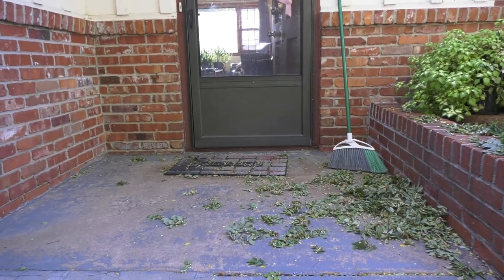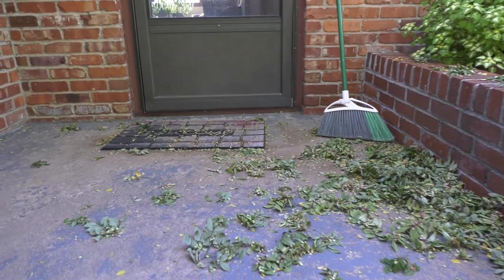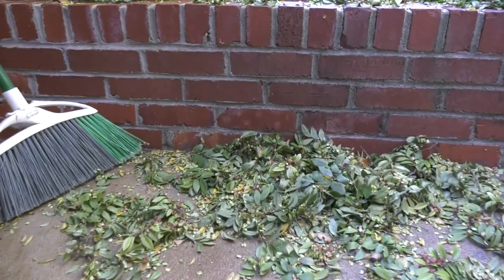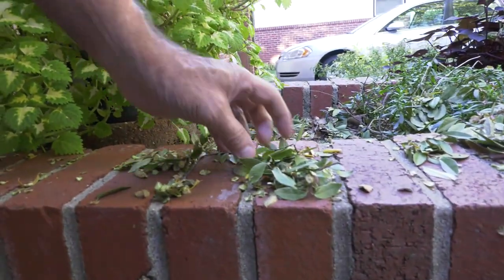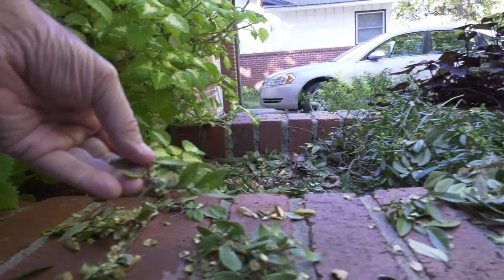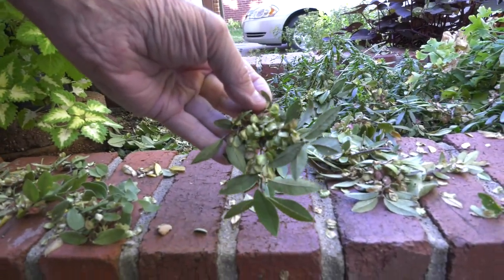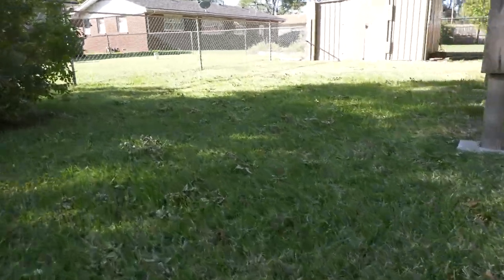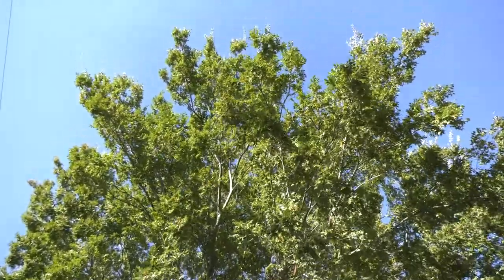Caught In the Act - Squirrels Eating Elm Tree Seeds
We love our Chinese Elm tree but it's a tree that drops hundred of very small branches in the fall, the leaves (unlike the leaves of other trees in the fall)  are unchanged in their green color; not dead or dying. A tree we weren't familiar with, we love it for it's shade and its umbrella-like branches with fewer than normal interior limbs, requiring almost no need of thinning. The tree is a nuisance in the fall but I suppose this (description below) is the "cost of admission."

It was a mystery for a while but I figured out that squirrels love the little (tender) green seed clusters. In the process of devouring them the branches are either snapped or broken through by the squirrels weight or manipulation.  This goes on for weeks in the fall. The seeds are so small that an average squirrel can rapidly eat a great many. The yard and rooftops below become the resting places for the seeds and their attendant branches, on which the elm's small leaves remain attached.

Perhaps it's part of nature's plan for spreading the elm seeds. Virtually every little branch on the ground still has some seeds attached that the squirrel didn't eat. I don't see squirrels eating them on the ground, but then the upper branches of the tree offer the squirrels safety as they focus fully on their snack. There's such an abundance of these seeds in a large elm tree that the squirrel  doesn't have to scavenge for seeds that are dropped to the ground.

This mess can be raked up and bagged but I mulch them like the leaves from other trees.